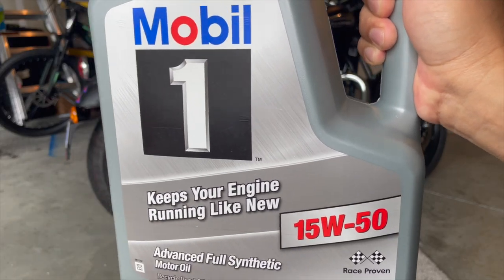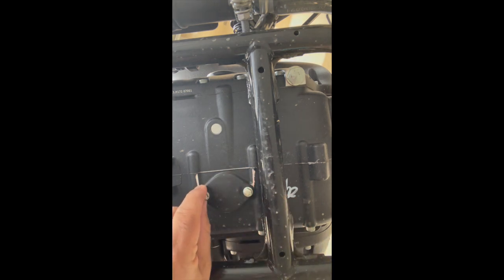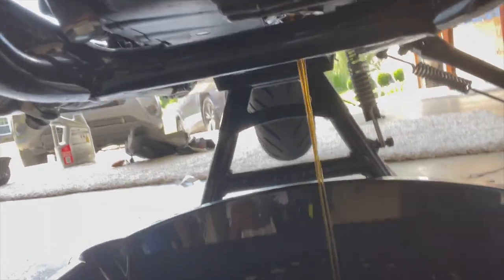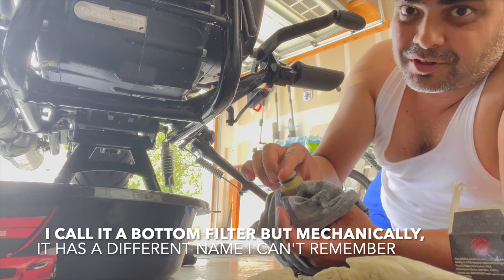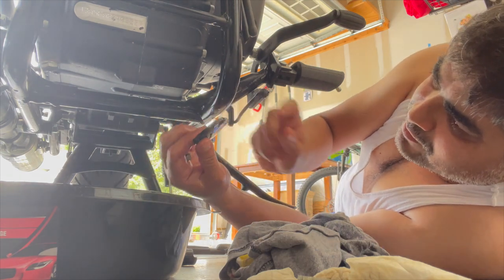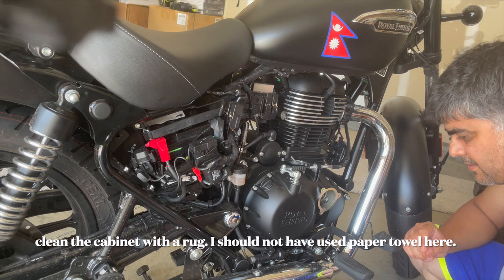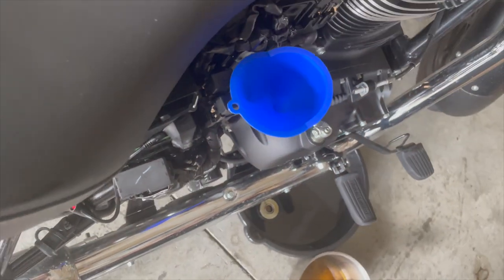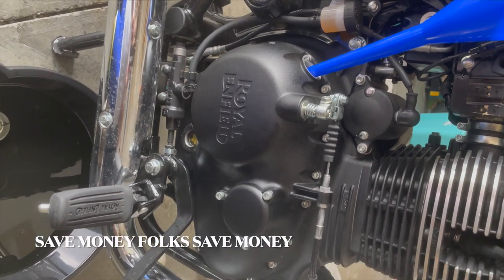Meteor 350 oIl change in the USA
Royal Enfield, Life Hack, Royal Enfield in the US. Do it yourself